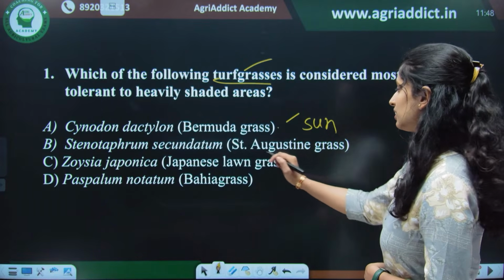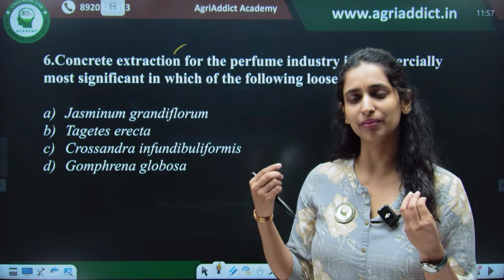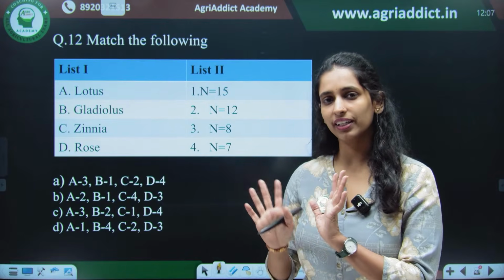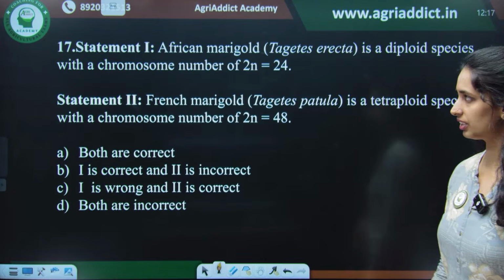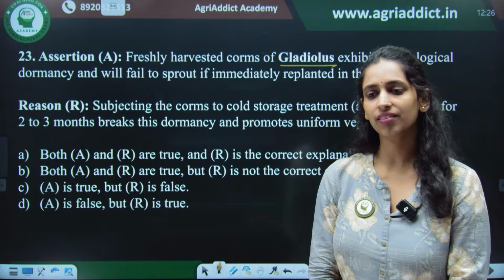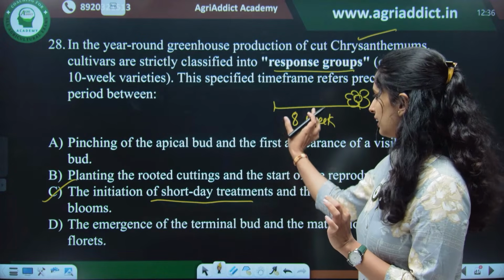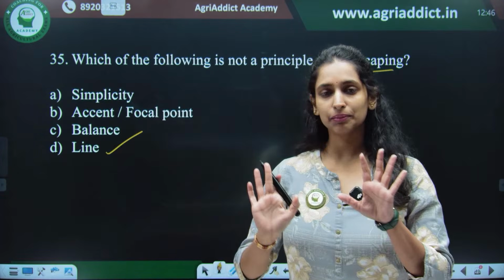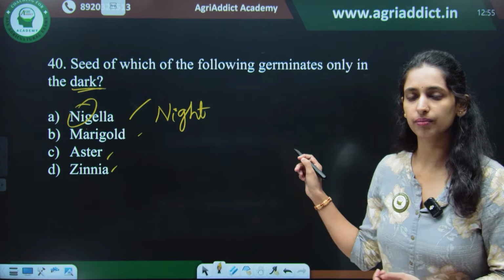ICAR PG Horticulture | Floriculture Important Questions Discussion by Pruthvi Ma'am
Prepare for ICAR PG 2026 Horticulture with the most expected questions from Floriculture 🌱.

In this live discussion, important concepts, probable MCQs, and exam-orientated topics are covered to help aspirants strengthen their preparation and improve scores in ICAR PG, JRF, and SRF examinations.

👉 Fruit Science Important Topics
👉 ICAR PG Horticulture Preparation

📚 List of Books with links to Buy for All Agricultural Exams